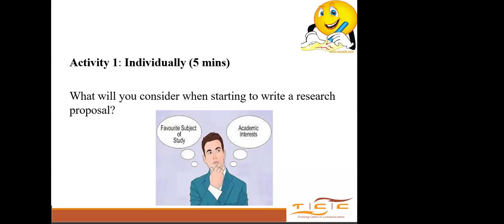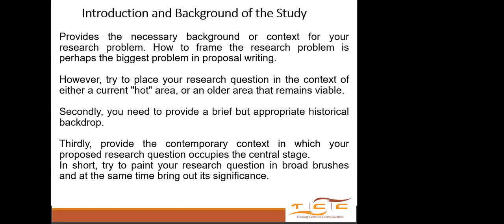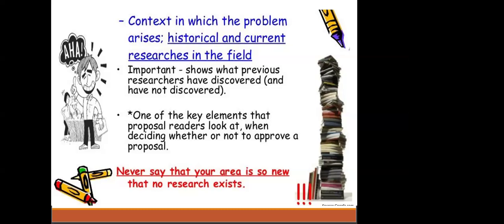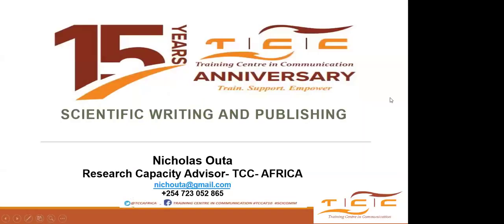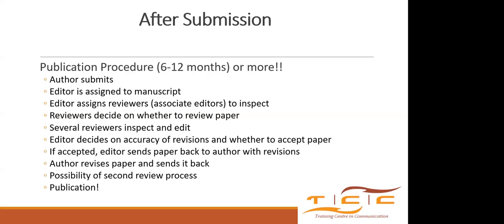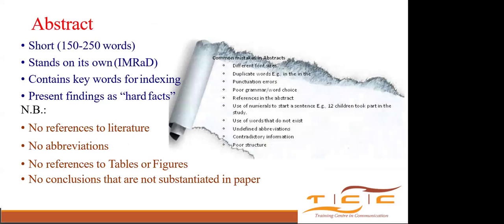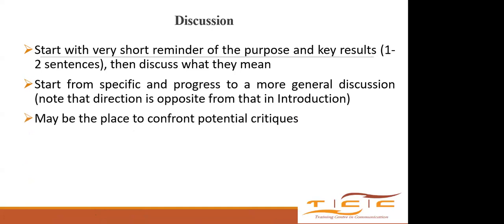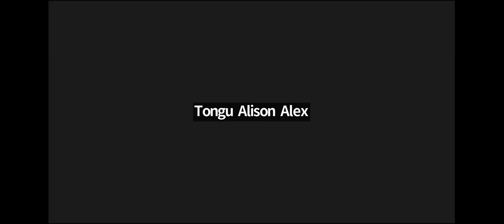[AUGUST 2024] Scholarly Communication [ Academic & Research Proposal Writing, Open Science]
On August 26, 2024, TCC Africa’s trainer, Dr. Nicholas Outa, led the first day of an impactful training session on Scholarly Communication, focusing on Academic & Research Proposal Writing and Open Science. Participants were guided through the essentials of research proposal development, including selecting a research topic, planning and structuring a proposal, and utilizing effective reference management tools. The session also explored scientific writing and the academic publishing process, providing participants with a strong foundation for developing and communicating their research effectively.